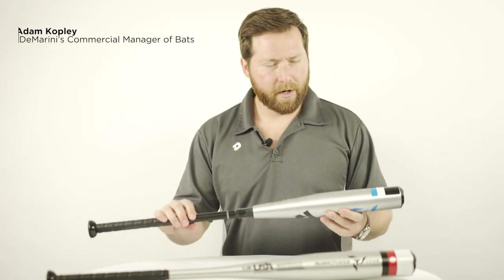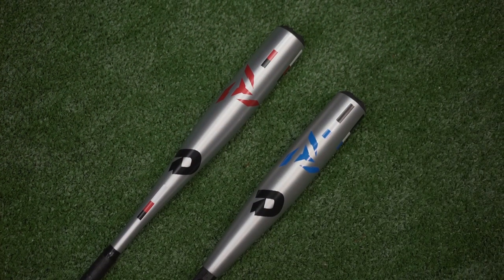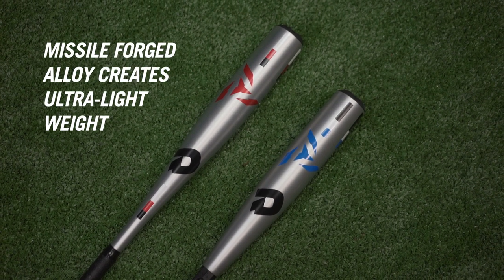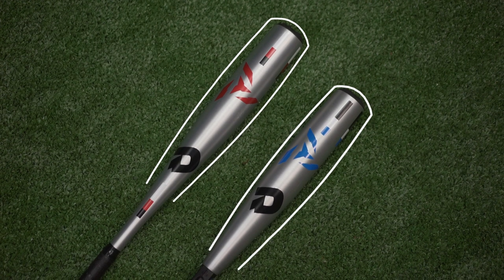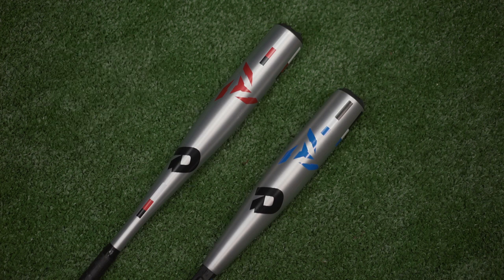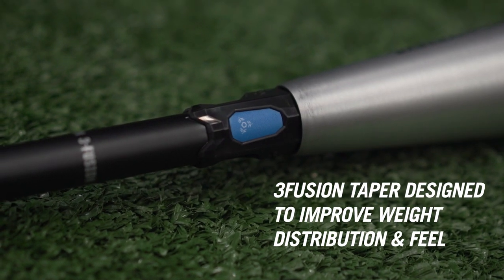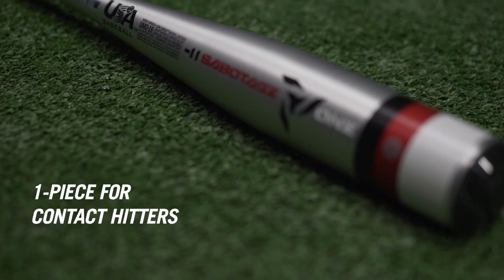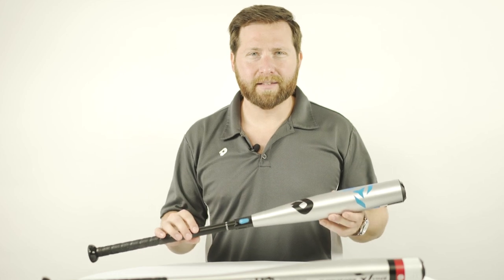Highlight: DeMarini Sabotage USA Baseball Bats